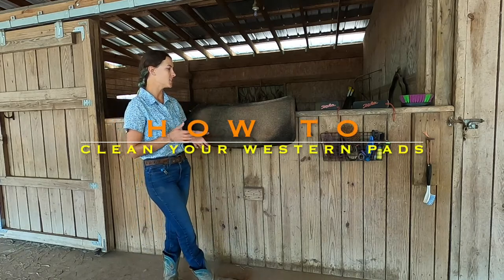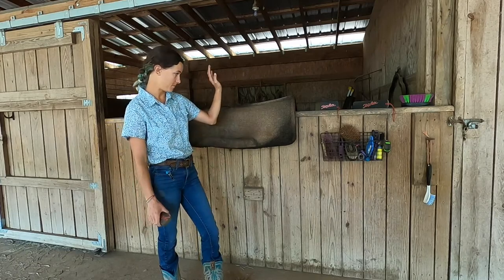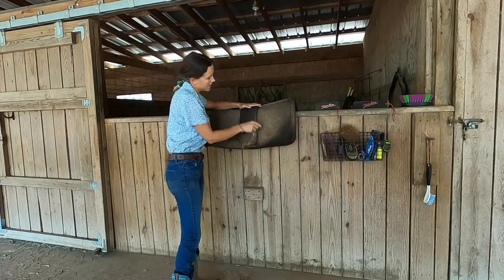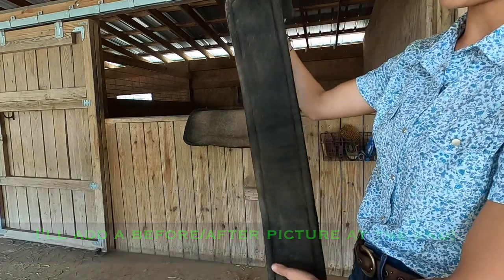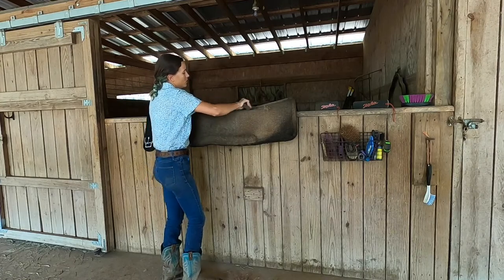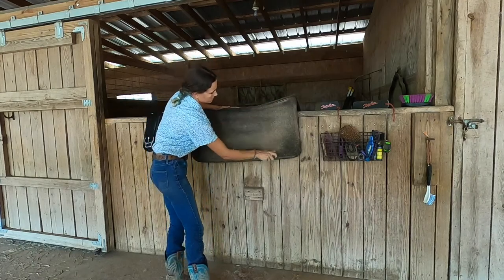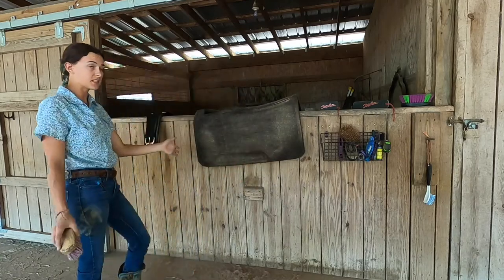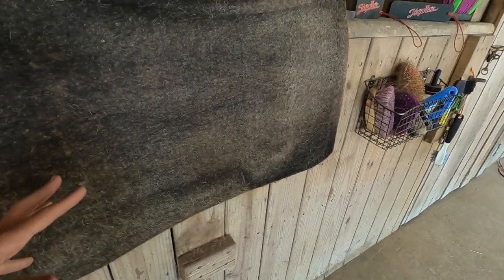How To Clean Your Western Saddle Pad [the easy way]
Short video to show you how I use my Strip Hair Gentle Groomer to clean my saddle pads and girths. I even use it on my horse's sport boots and english pads too!